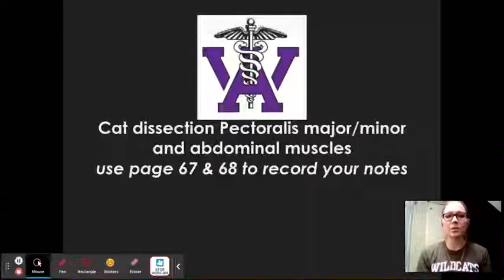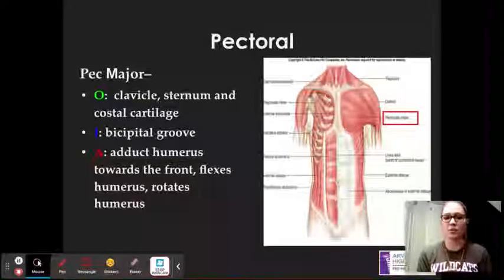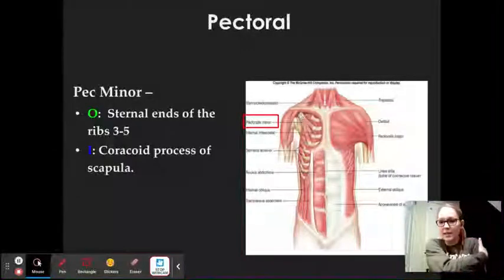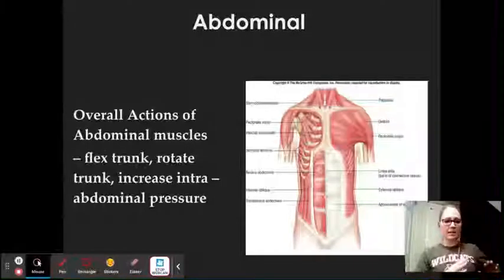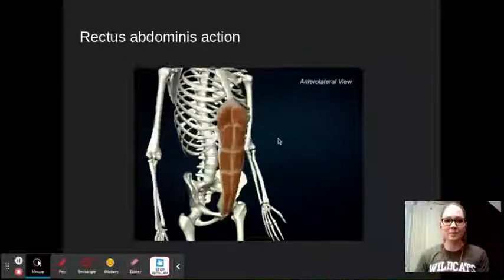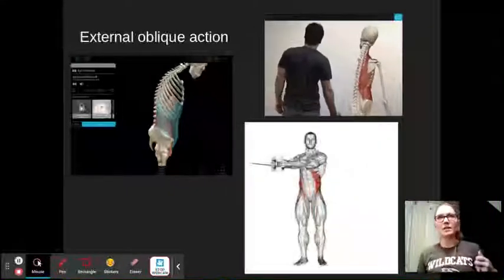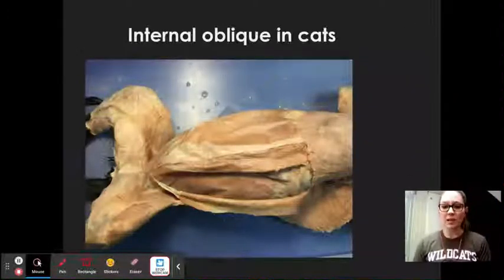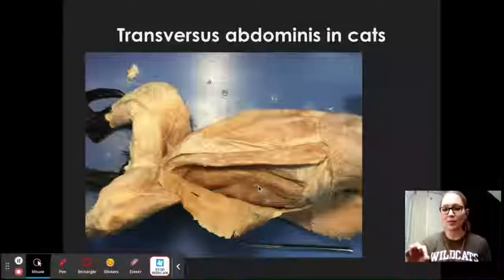Pec and Ab OIA Flipped notes